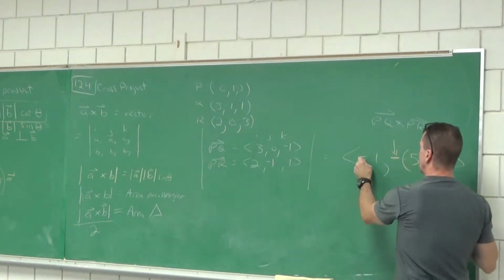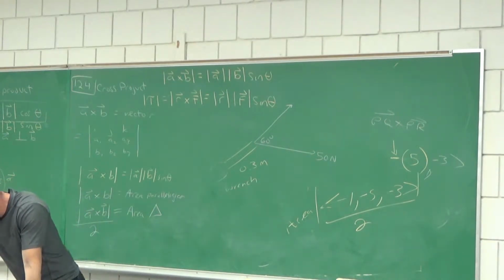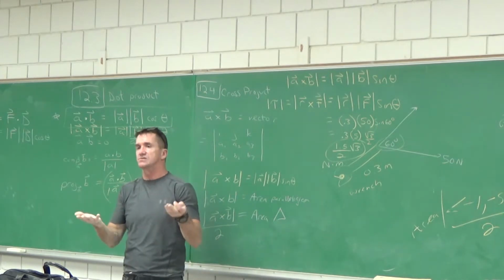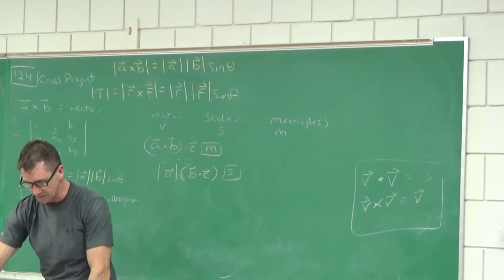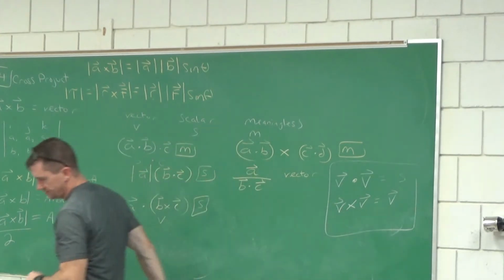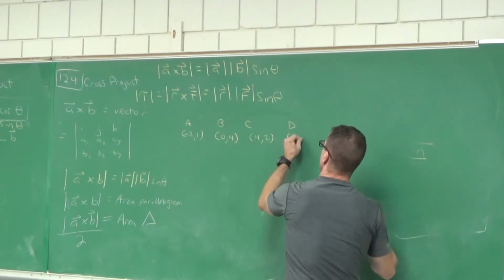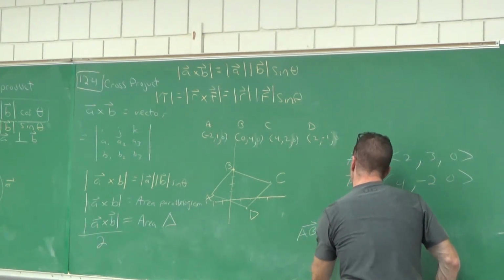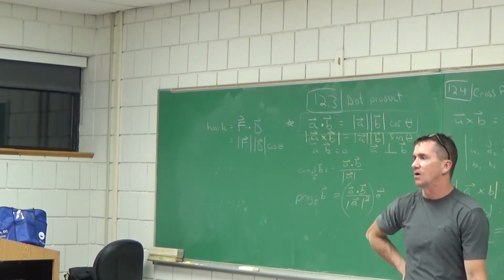Lecture #2 Part 2 Ch #12.3 - The Dot Product Ch #12.4 - The Cross Product